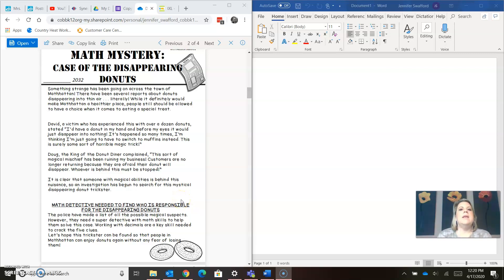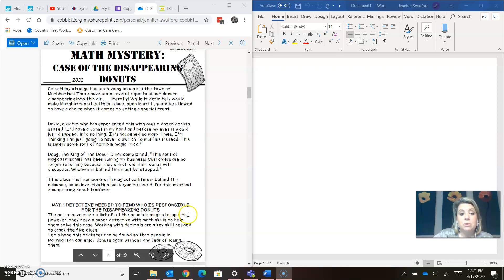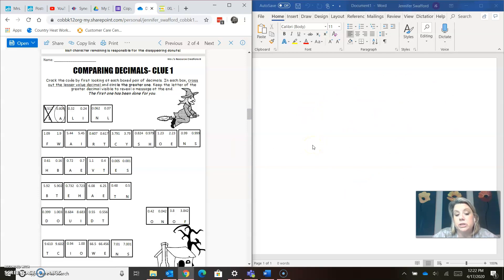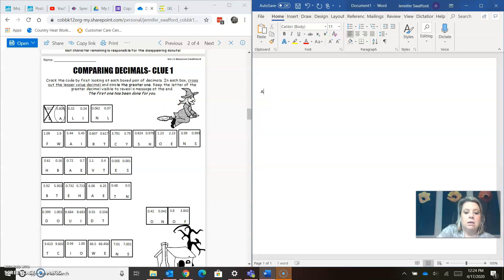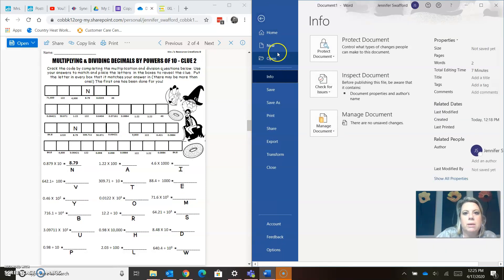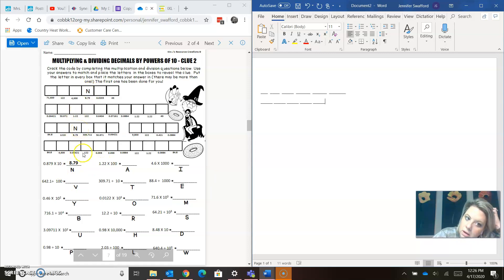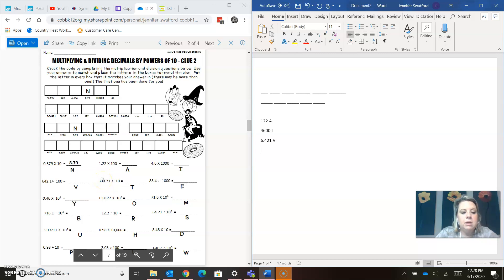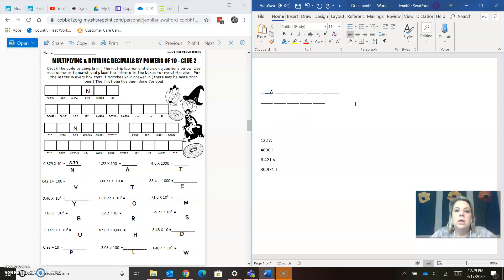Case of Disappearing Donuts Intro and Clue 1 and 2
Watch Mrs. Swafford go over this week's mystery and clues 1 and 2.